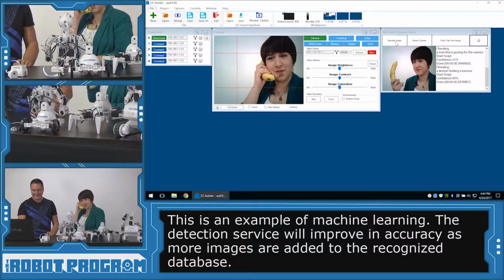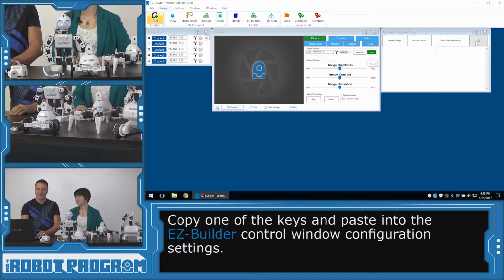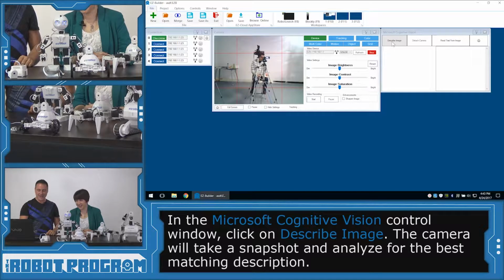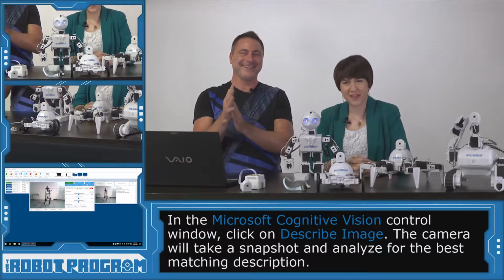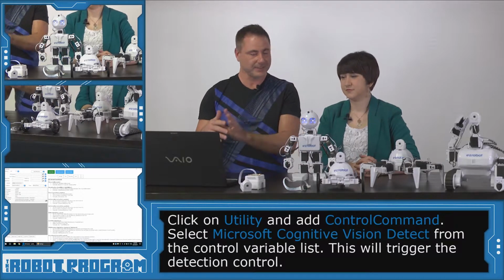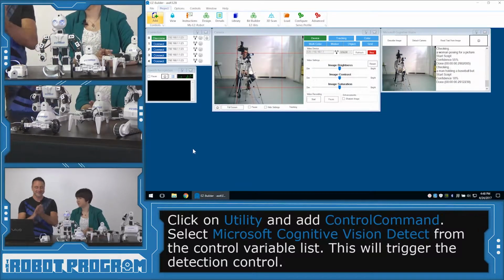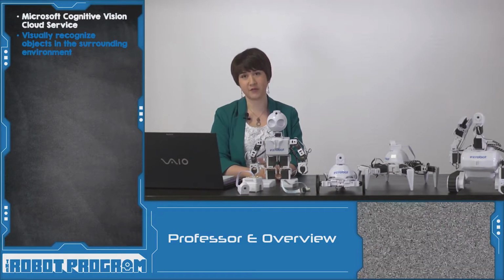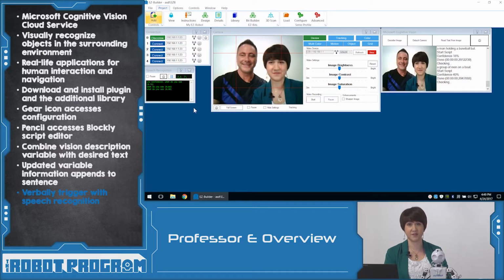The Robot Program 028 - Microsoft Cognitive Vision and Speech Recognition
Robot Overlord DJ Sures and Professor E utilize both Microsoft Cognitive Vision and EZ-Builder's Speech Recognition to see if the robot can identify various props from around the office.